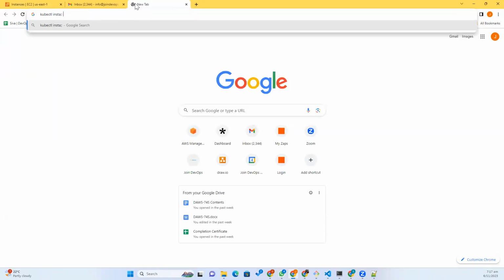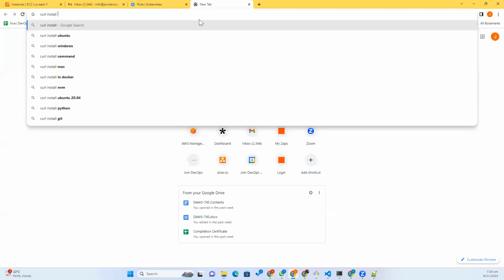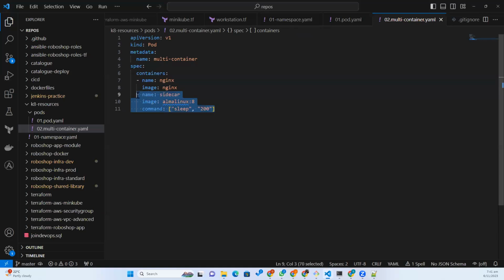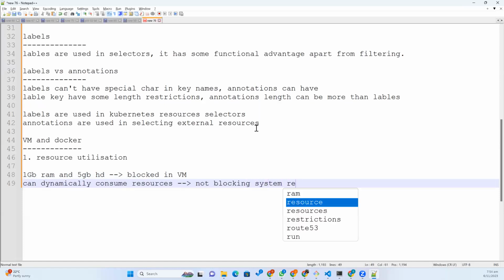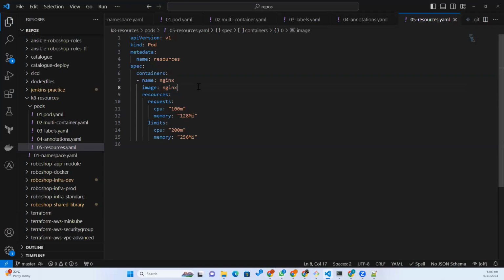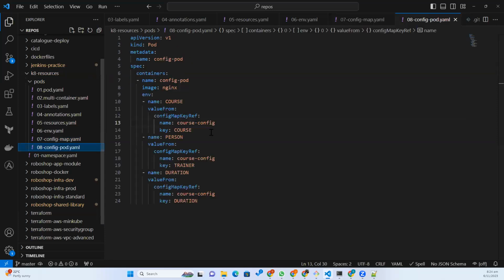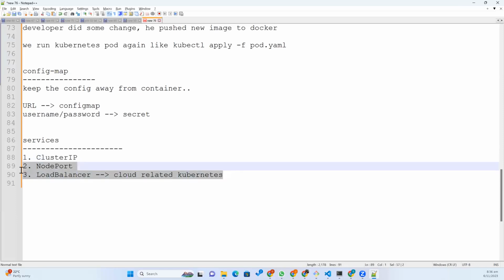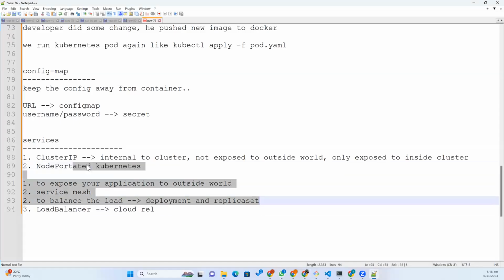AWS - DevOps Class 57